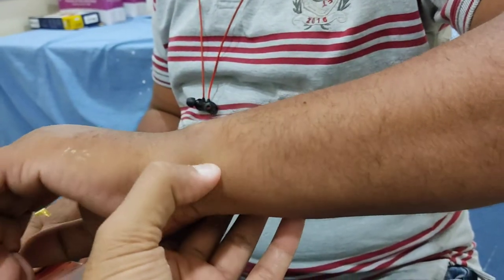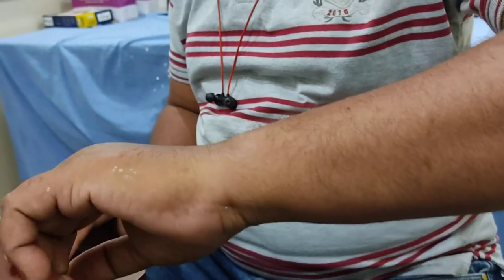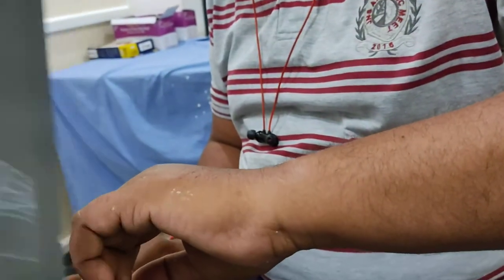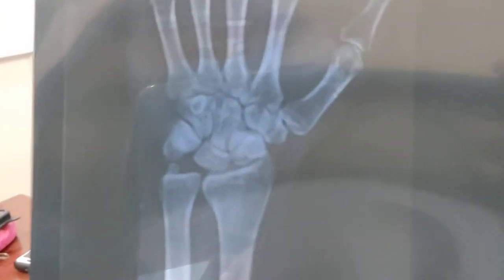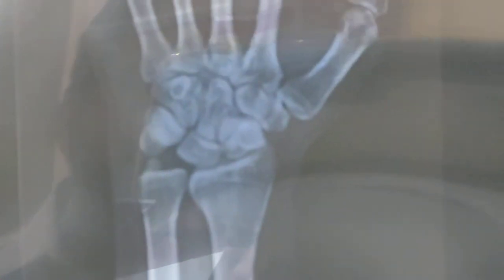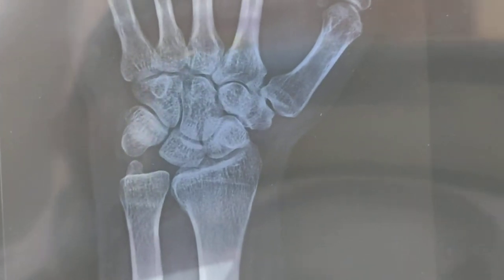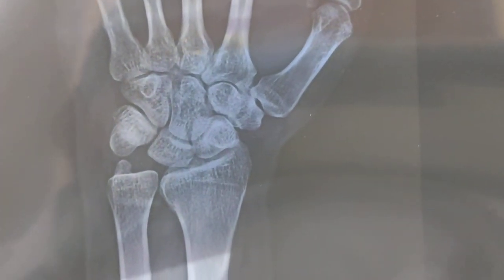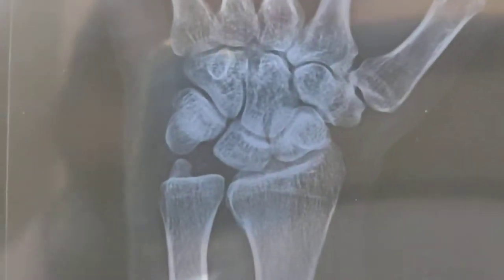TFCC Tear ..Wrist Pain..Dr Sai Chandra